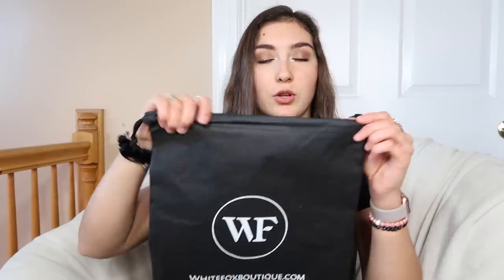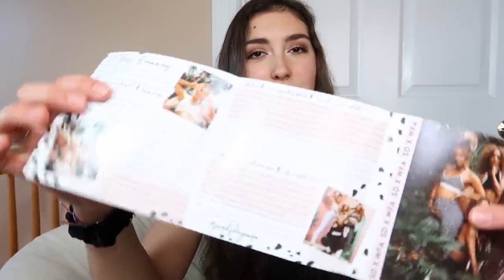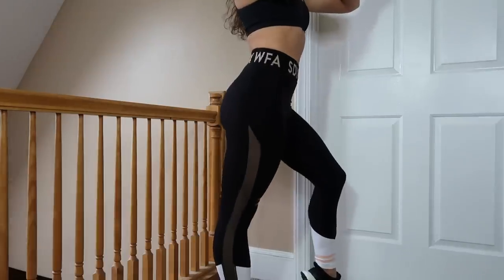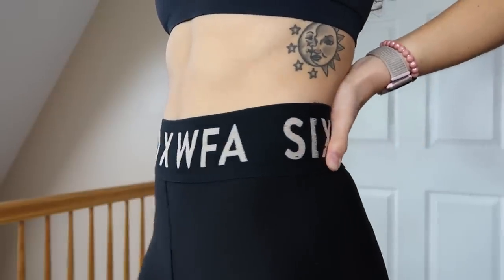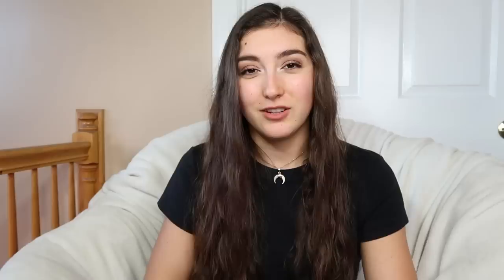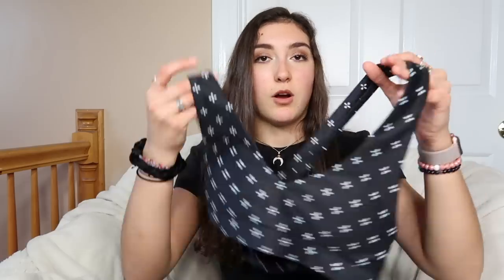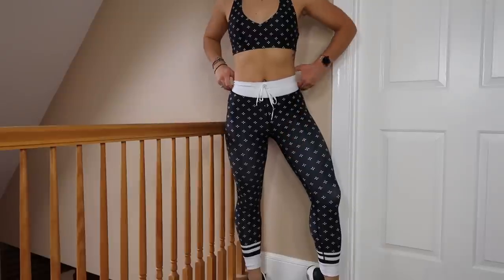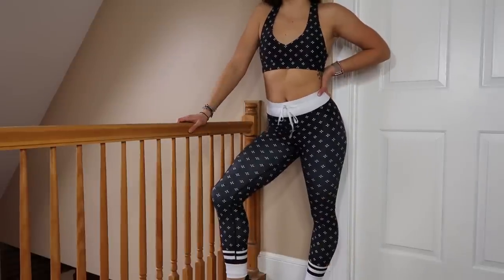SARAHS DAY ACTIVEWEAR REVIEW | ALL COLLECTIONS 2019 | TRY ON | 101 daydreamers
YAY! You guys i’m SO excited about this video! Today i’m reviewing sarahs day x white fox boutique ENTIRE activewear line!! I go through her most recent collection, 101 daydreamers all the way to her very first collection!
I went through everything from sizing to fabric to wearability! If you’re a fan of sez, i hope you find this video helpful!
So grab a snack and get ready to seriously want these clothes!!

also: im sorry there are so many cuts, im not so good at keeping my train of thought on track lol!

my measurements:
waist: 25 in
hips: 38 in
bum: 39 in
chest: 32in
height: 5'5
I wear a small in everything but in 101 daydreamers I shouldve sized down to an extra small

✰WEARING-gymshark vital seamless size small

welcome to my hodgepodge of a channel where I make fitness, food, vlog videos!